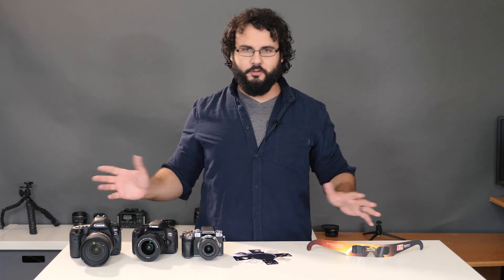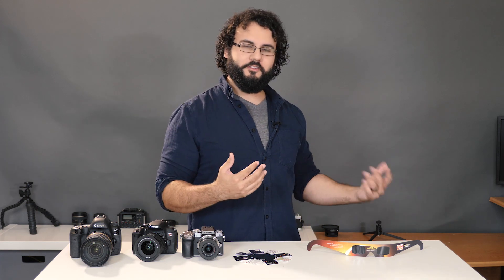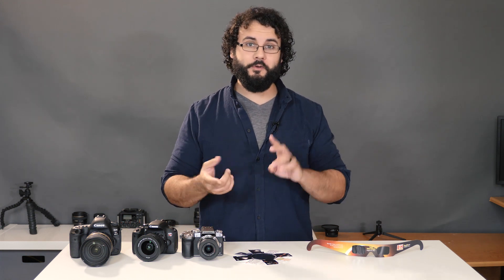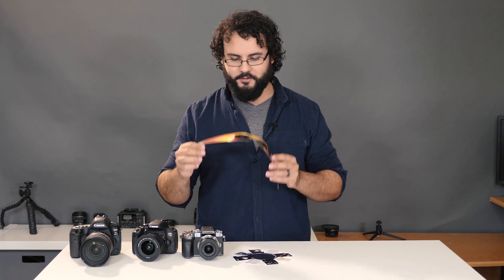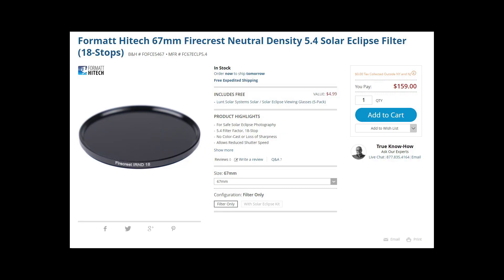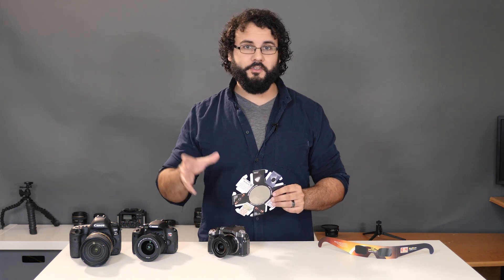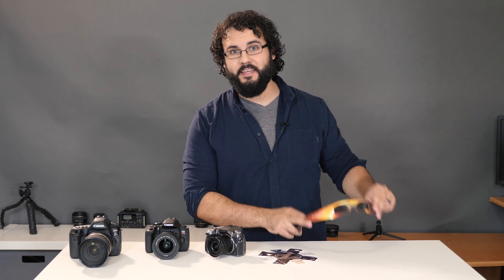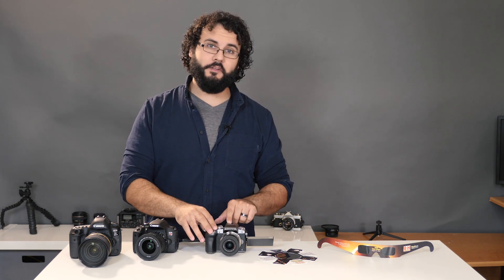Solar Eclipse - Photography Gear & Tips How to Photograph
It’s a once in a life opportunity to photograph the solar eclipse of 2017 and the totality path goes directly through the united states! Here is the gear you need to shoot the eclipse as well as some tips for pulling off amazing images.
Cheap Eye Protection
Cheap Lens Filter
Good Lens Filter
My Gear: geni.us/myphotokit

My backup 2nd camera
My SD Cards
My Lav Mic
All My Gear: geni.us/myphotokit
Crazy deals on camera gear

In this video we look at how to photograph a solar eclipse with a dslr, mirrorless camera, and even professional full frame cameras. The best lenses to photograph the solar eclipse and solar eclipse glasses with general safety for both your camera and eyes.